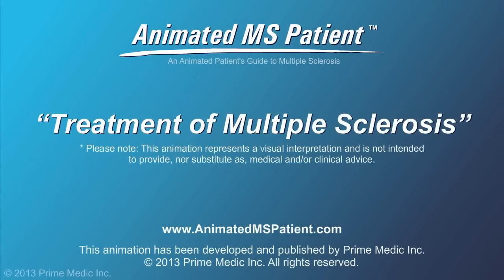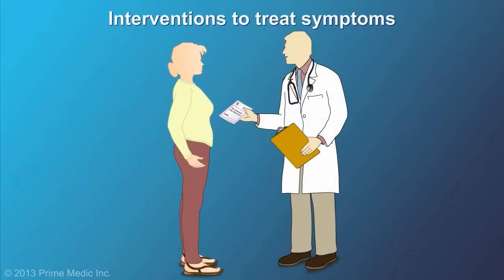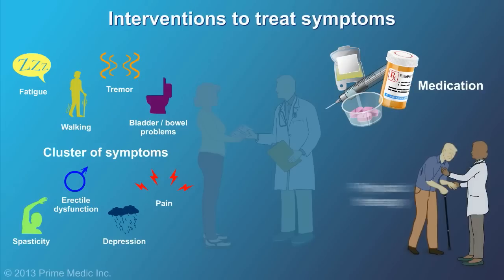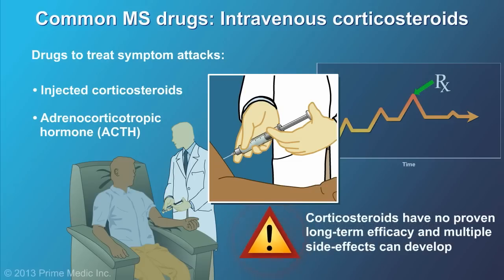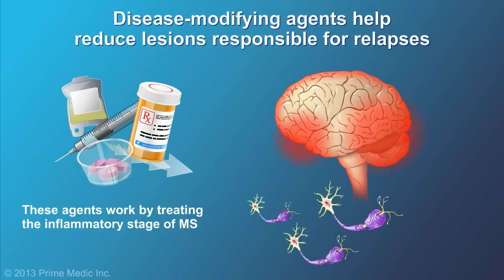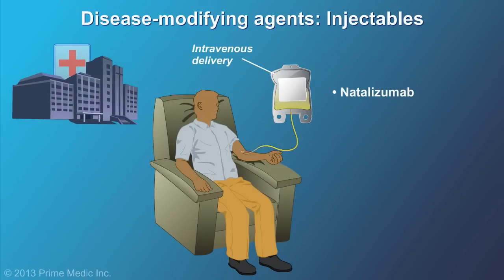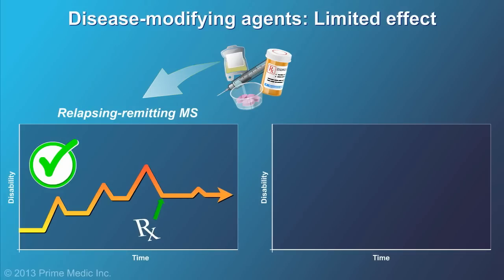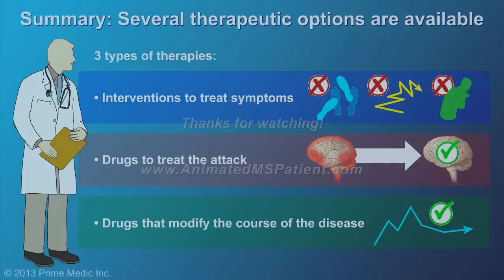Treatment of Multiple Sclerosis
This animation explains three types of therapies currently used to treat Multiple Sclerosis: interventions to treat symptoms, drugs to treat acute attacks, and drugs that modify the course of the disease.